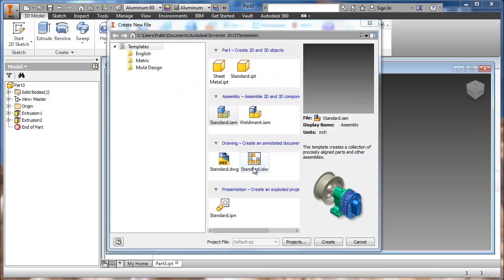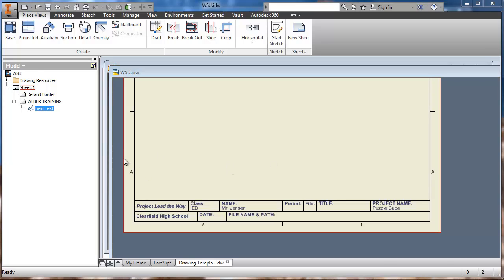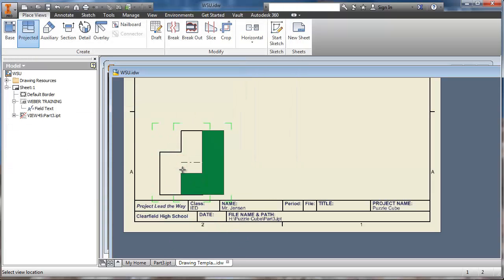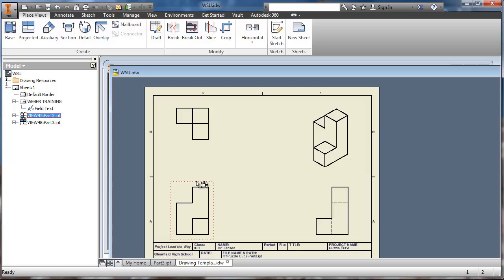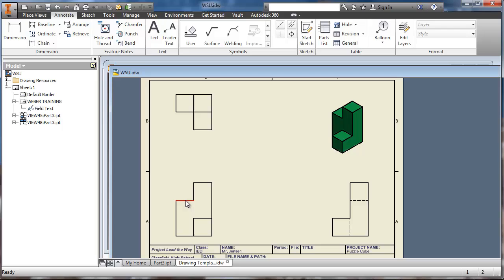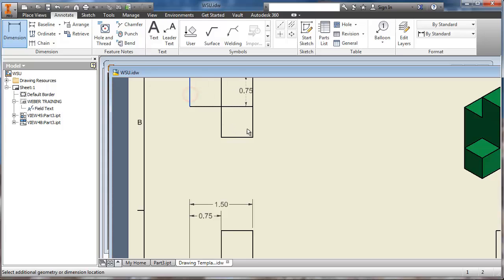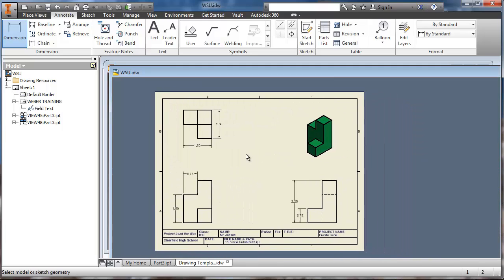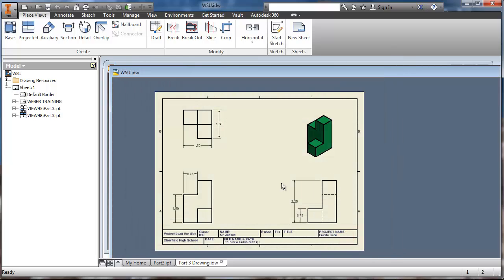Drawings in Inventor Tutorial